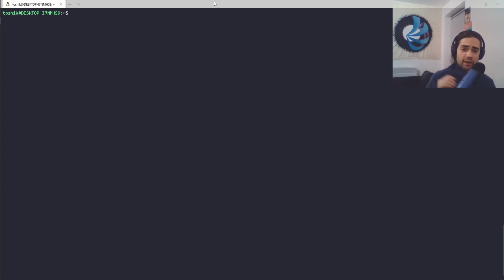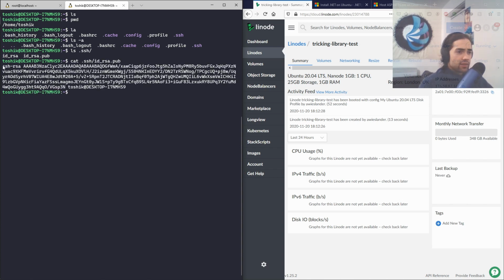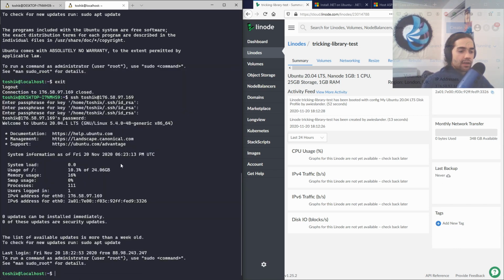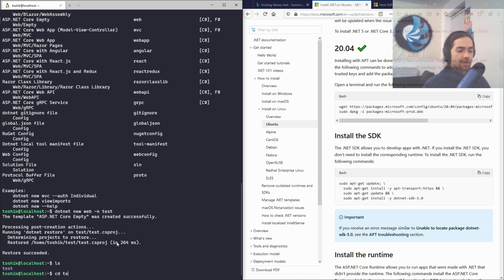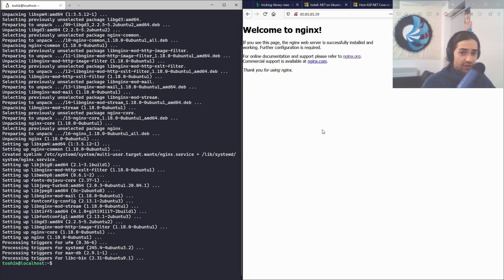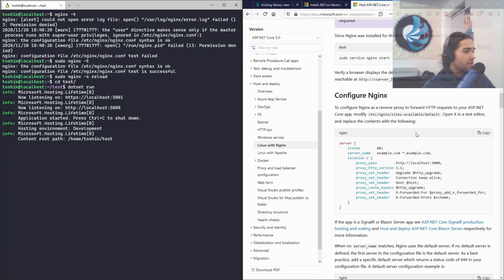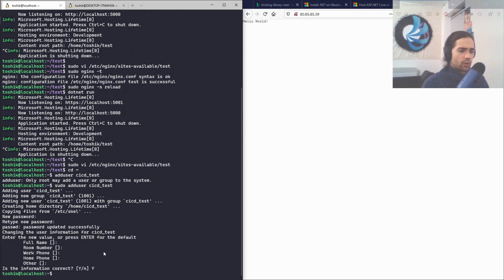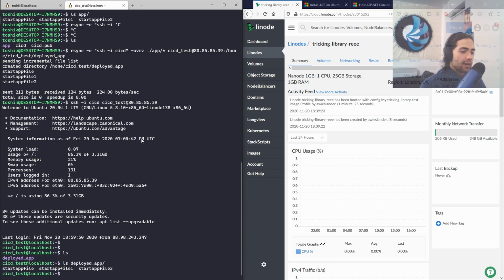Linode, ASP.NET Core, Nginx, WSL2 - Linode Cloud - Tricking Library Ep63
How to setup linux virtual machines introduction using Linode.

Rider trial extension:
1. Code: RD5K9-4TXXW-KMV3G-NYWSF-3ZSTP